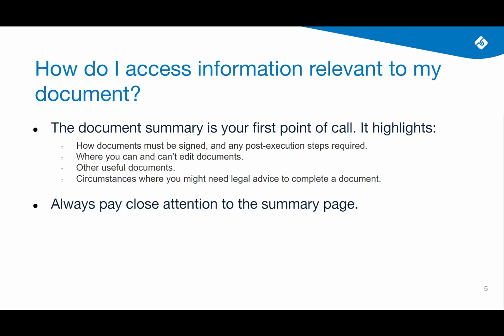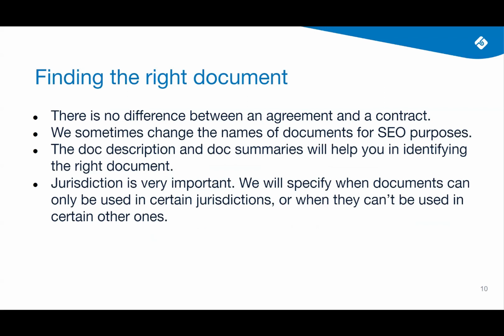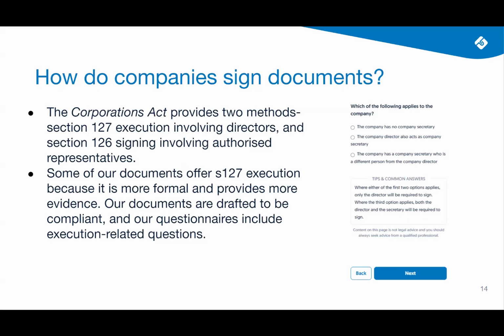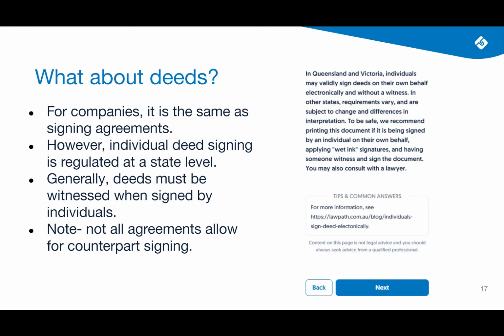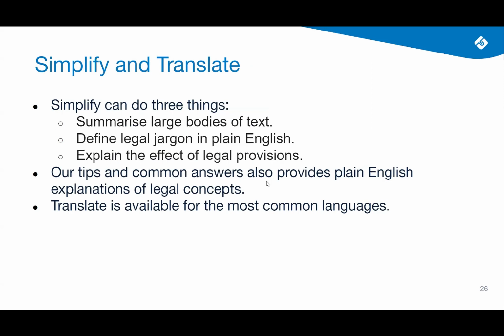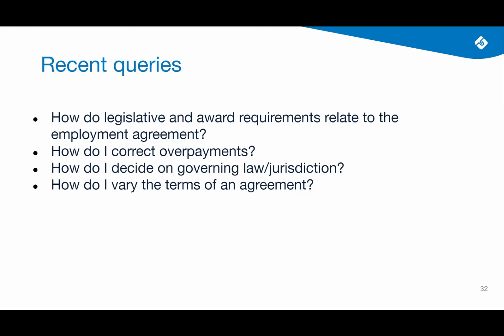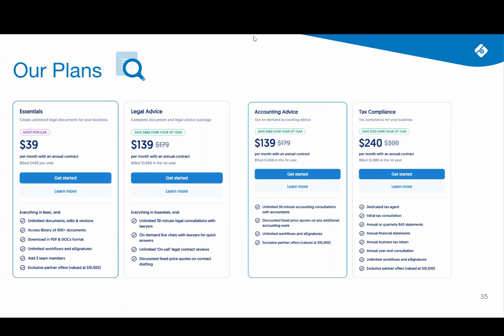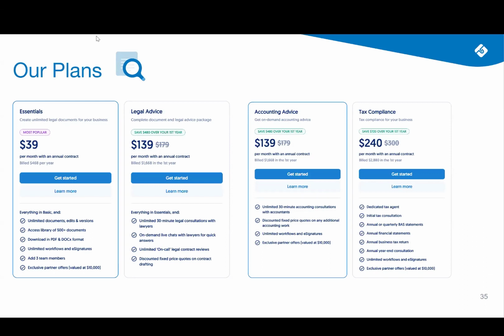A Step-by-Step Guide to Creating Customised Legal Documents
Our legal specialist will take you through the legal rationale behind various aspects of our documents, as well as technical do’s and don'ts regarding our doc-building tool.

In this session, Edwin Montoya Zorilla from Lawpath Legal will cover:

- How to stay compliant by utilising our documents and discover how to make the most of them
- Who needs to sign the legal documents, how to sign them, and which party will be legally bound?
- Stay informed about upcoming documents that are relevant to your businesses
- Expert tips on improving efficiency when using Lawpath’s legal docs library and doc builder
- How Lawpath can help